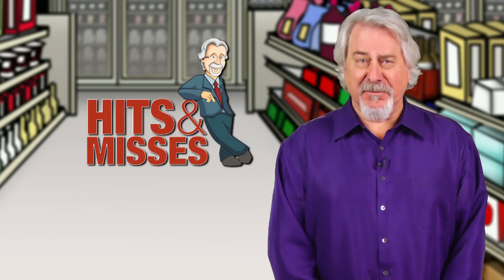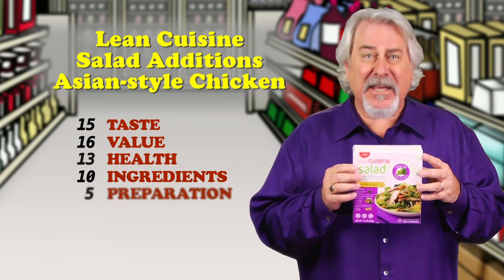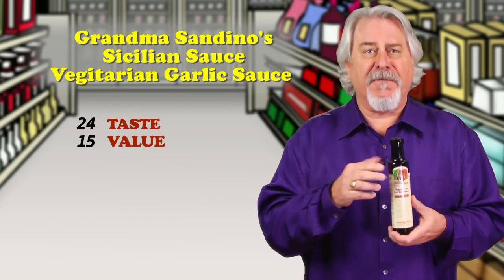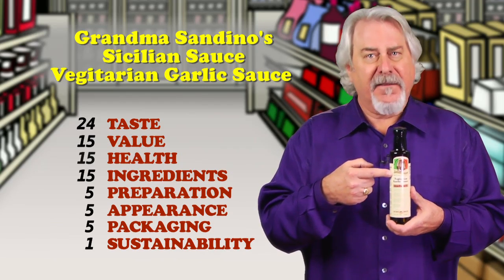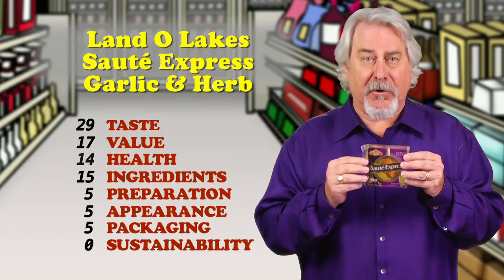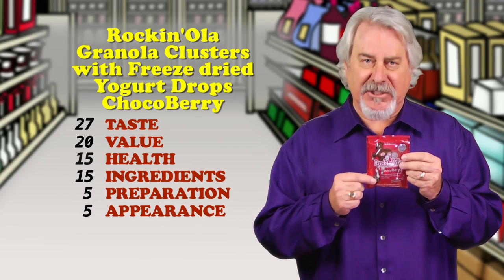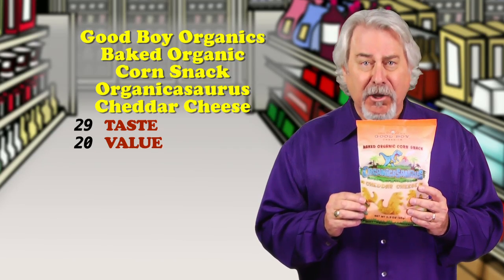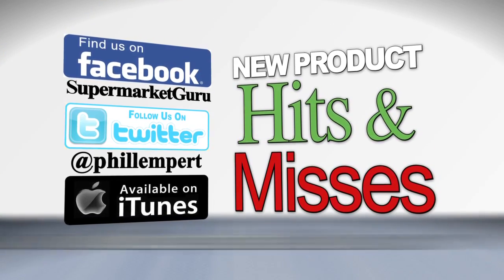3/7 Salad Addition, Garlic Sauce, Sauté, Granola, Corn Snack v2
Lean Cuisine Salad Additions Asian-style Chicken, Grandma Sandino's Sicilian Sauce Vegitarian Garlic Sauce, Land O Lakes Sauté Express Garlic & Herb, Rockin'Ola Granola Clusters with Freeze dried Yogurt Drops ChocoBerry, Good Boy Organics Baked Organic Corn Snack Organicasaurus Cheddar Cheese